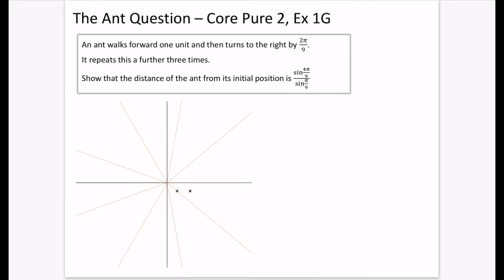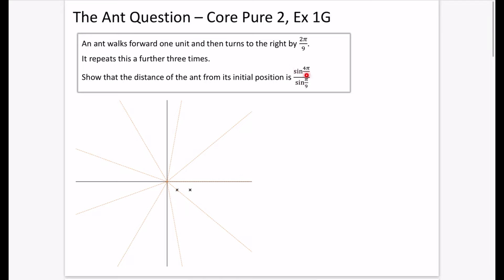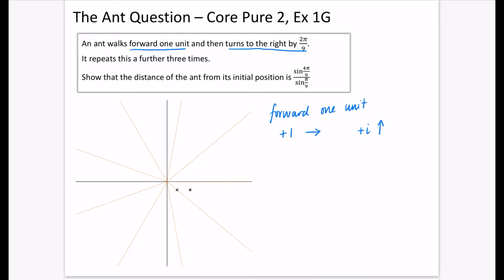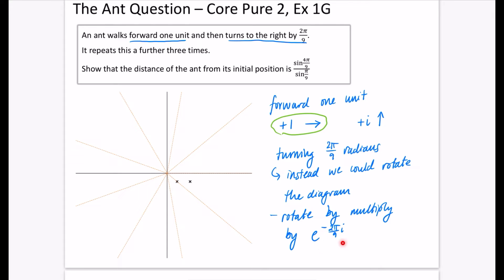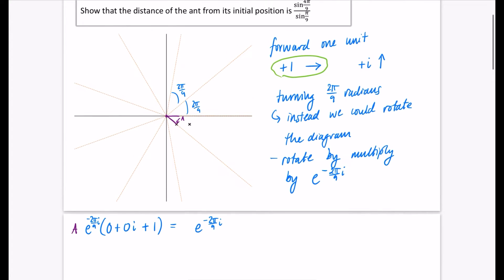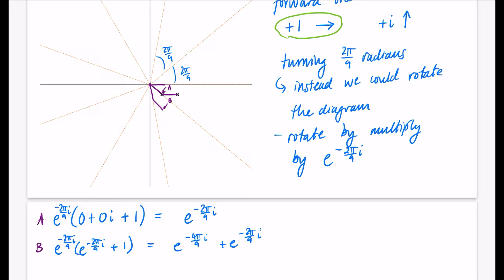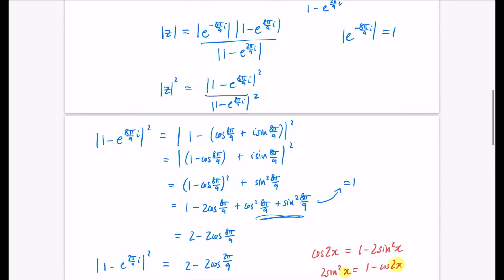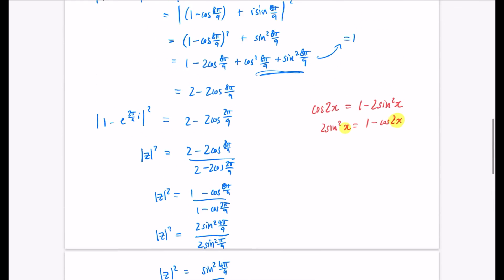Complex Numbers (Year 2) 15 • The Ant Question • CP2 Ex1G • 🎯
Finally, I have recorded my solution to Question 6 from Ex 1G, Core Pure 2 - a very challenging question!